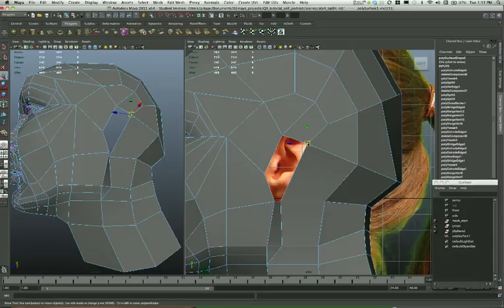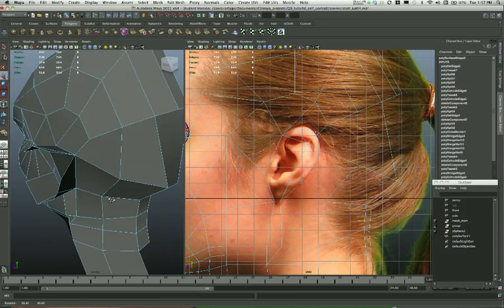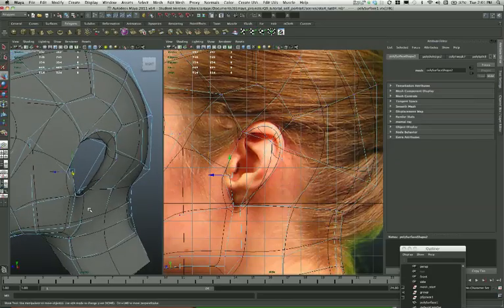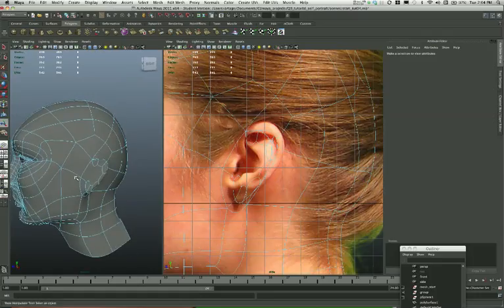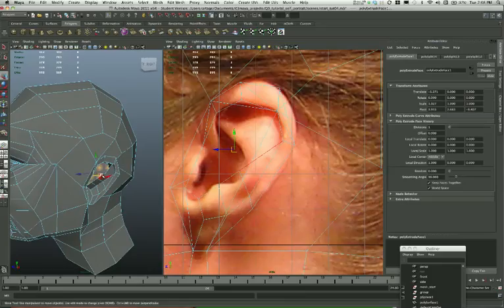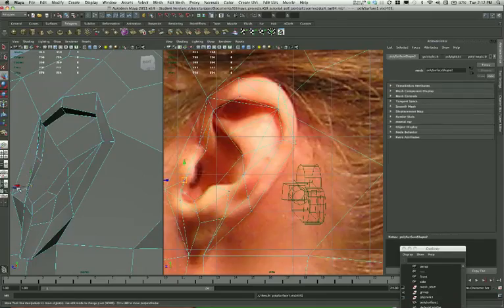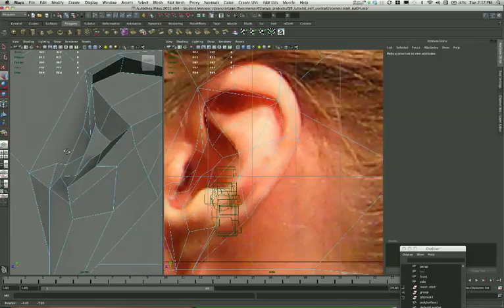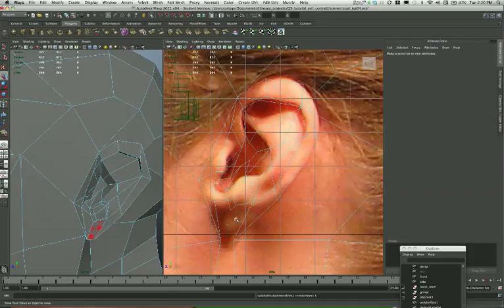self portrait part05